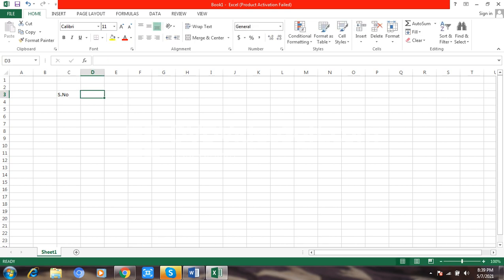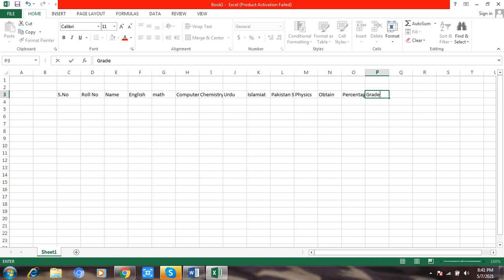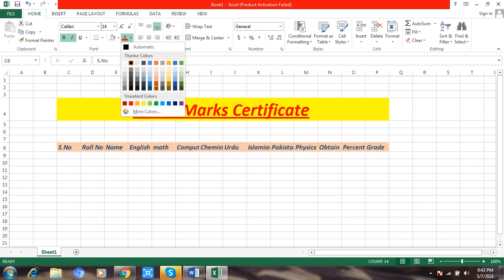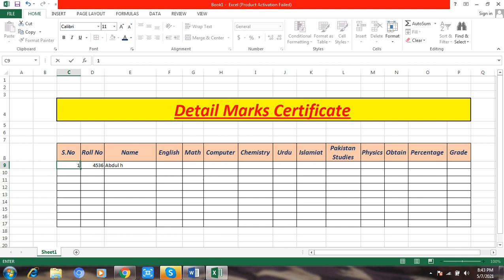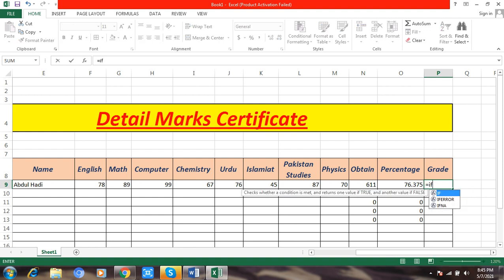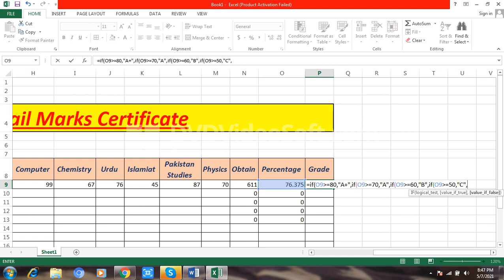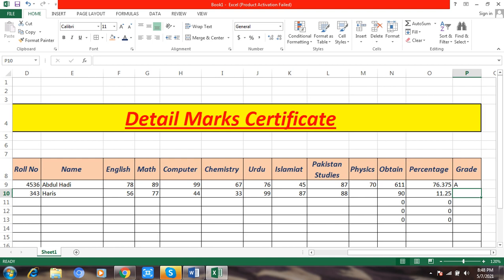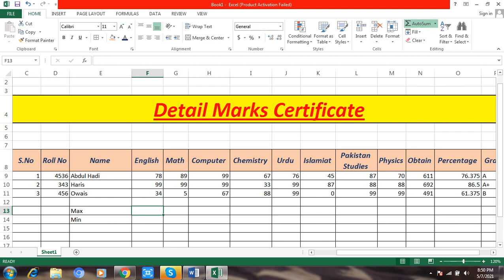How to use function and formula in Microsoft Excel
Excel is typically used to organize data and perform financial analysis. It is used across all business functions and at companies from small to large. The main uses of Excel include: Data entry.
i demonstrate function and formula using Microsoft excel